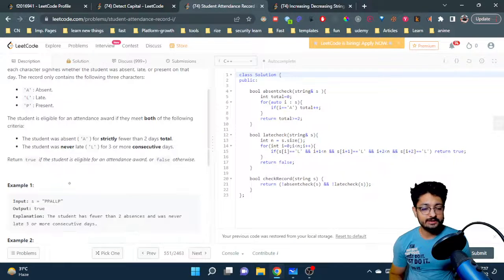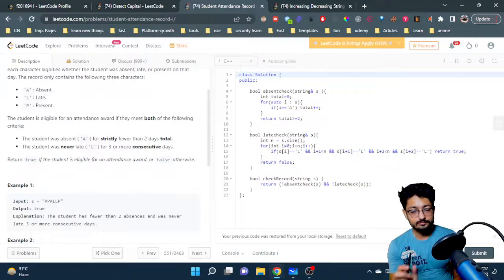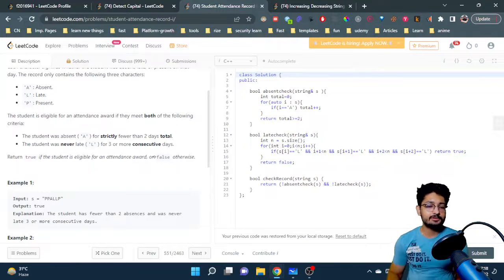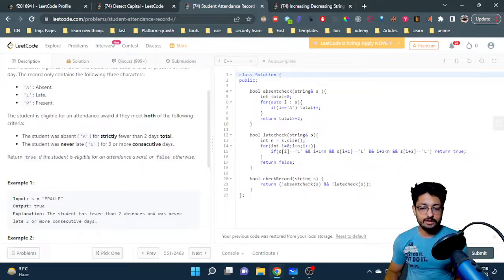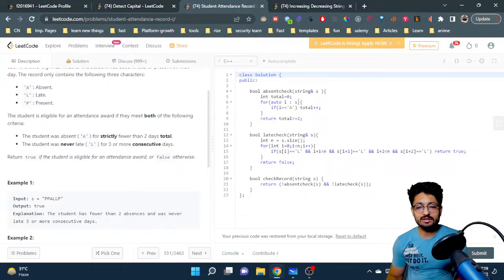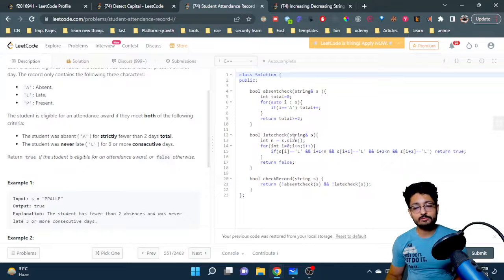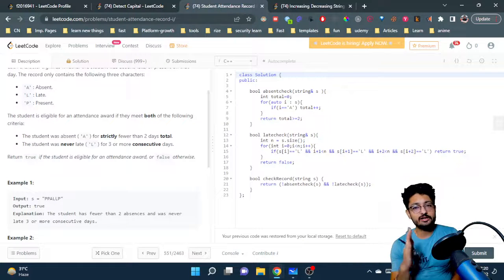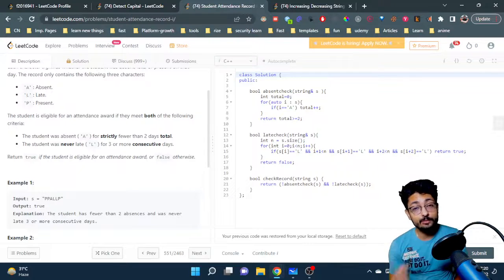551. Student Attendance Record I | LEETCODE EASY